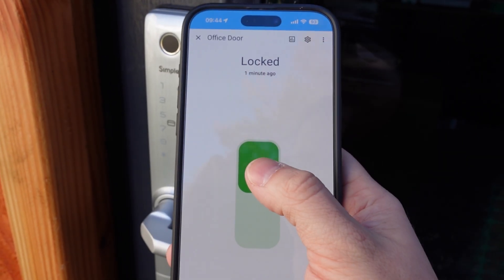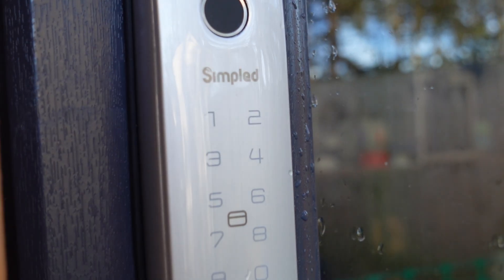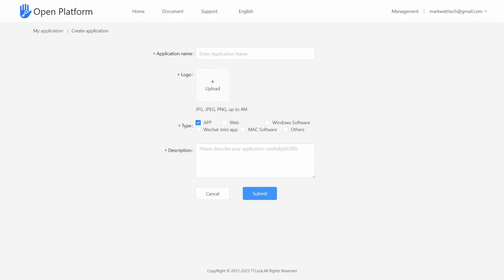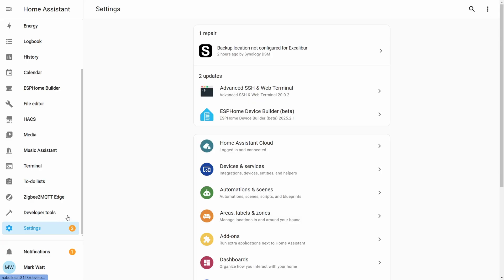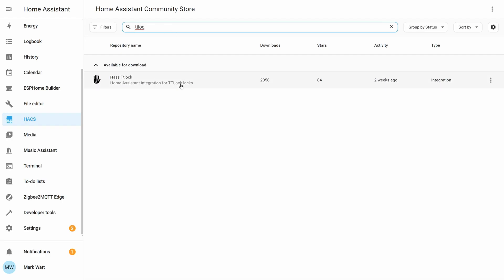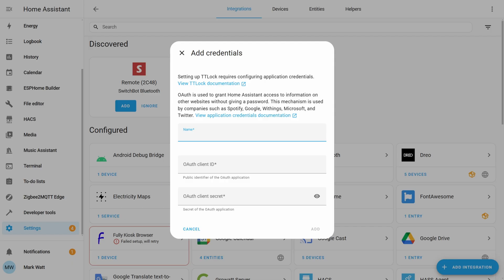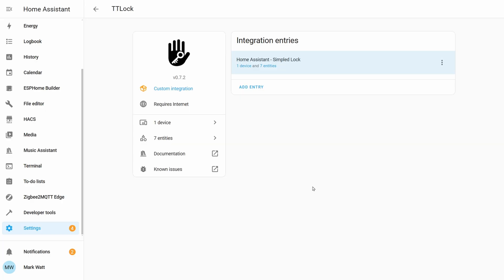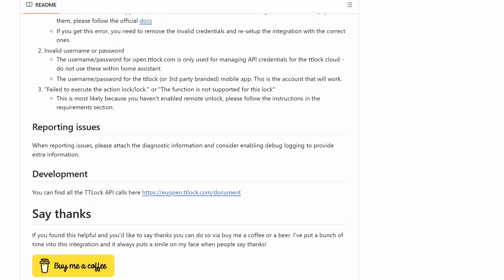Add TTLock to Home Assistant in Minutes – Full Setup Guide! 🔐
In todays video we are taking a quick look at how to setup and install the TTLock integration available from HACS. This will allow you to add these devices into Home Assistant.

Simpled Smart Lock (UK smart lock)
Simpled WiFi Bridge

⌚ TIMESTAMPS
00:00 - Introduction
00:17 - TTLock Devices
1:21 - Registering and Creating OAuth app
2:31 - HACS integration setup
3:34 - Device in Home Assistant
3:52 - Summary and Outro

Simpled Smart Lock -

🎵 Track Info:
Title : All That
Composer : Benjamin Tissot
Licensed to : MarkWattTech